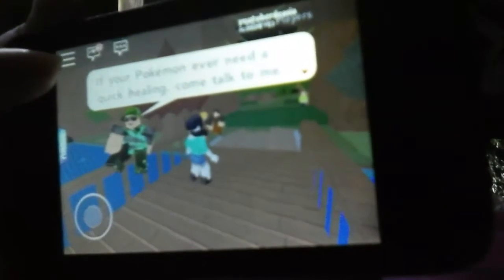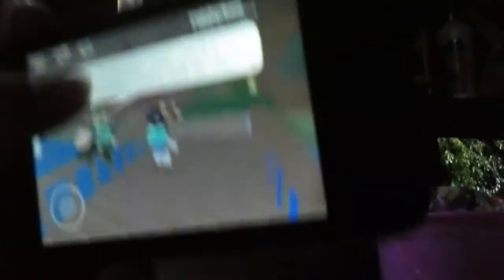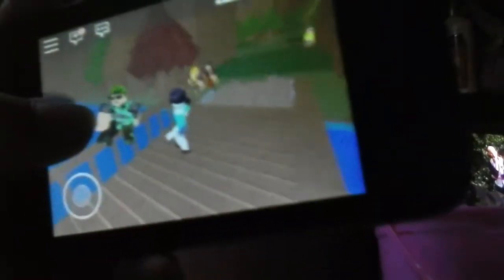pokemon ep 4 sea 1